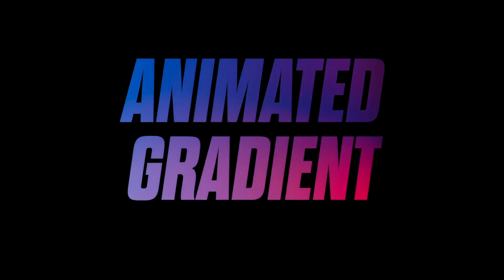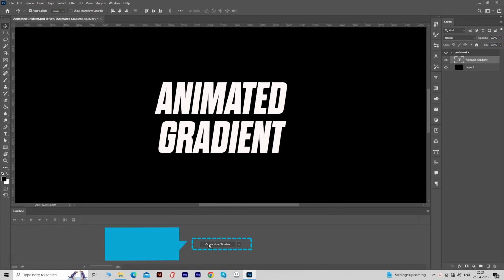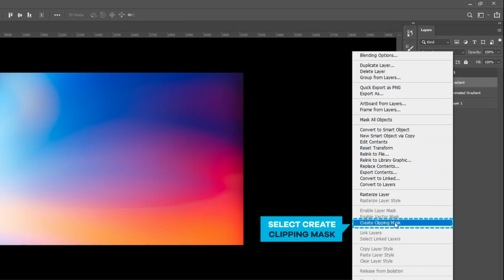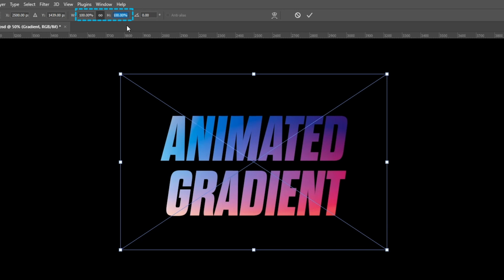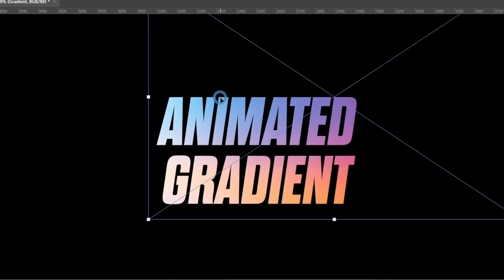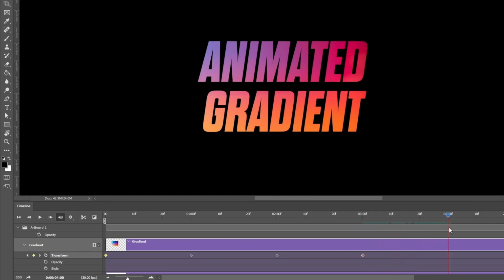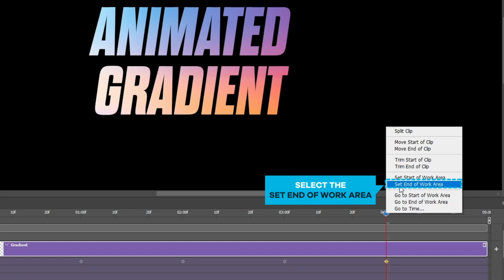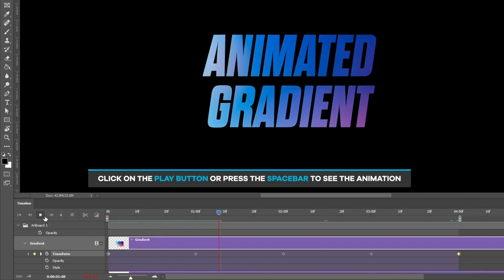Gradient Title Animation in Photoshop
In this tutorial I will show you how to add simple gradient animation in to any text in Photoshop
by this method you can add animation in to your logo.

* Photoshop Animation Tutorial
* Animated Gradient in photoshop
* Timeline in photoshop
* How to create animation in photoshop